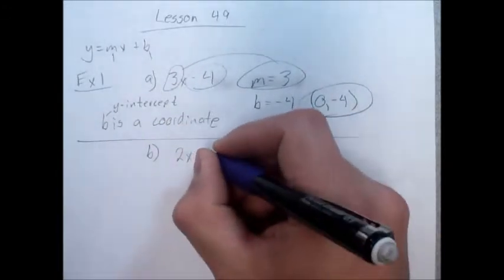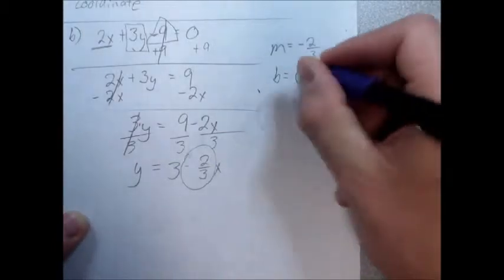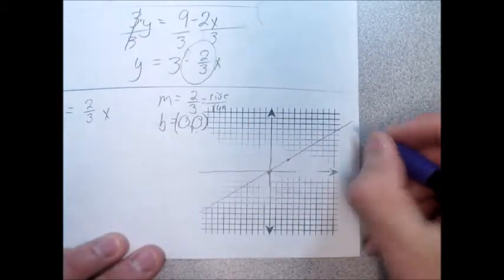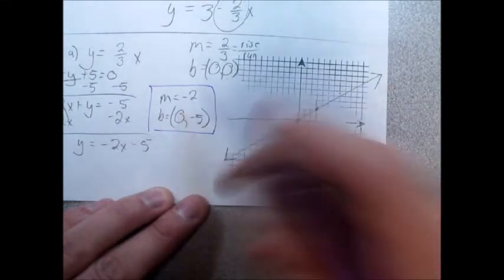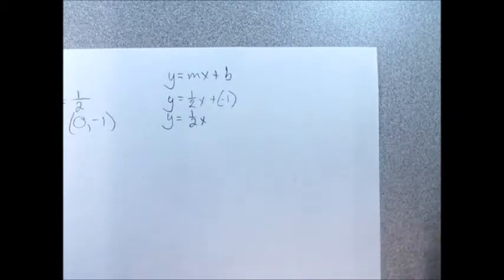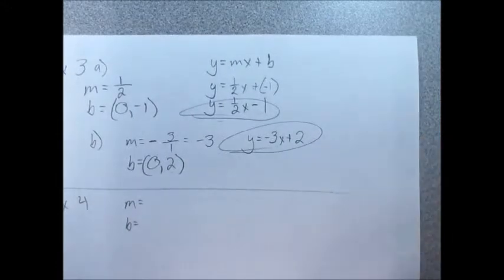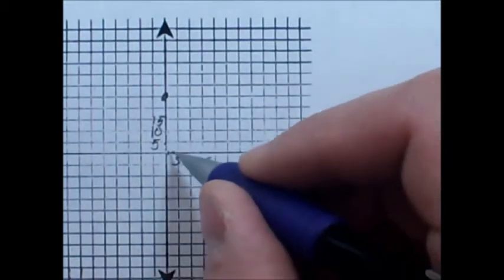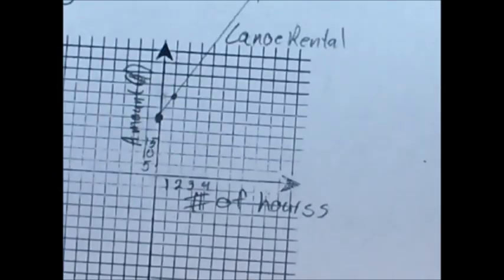Lesson 49 Writing Equations in Slpe Intercept Form